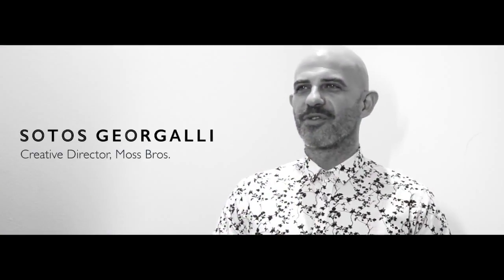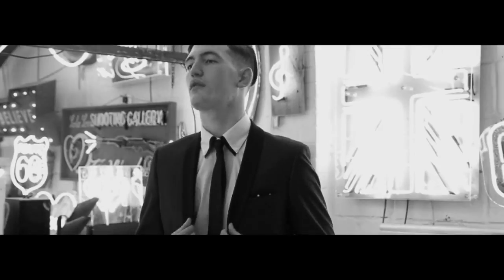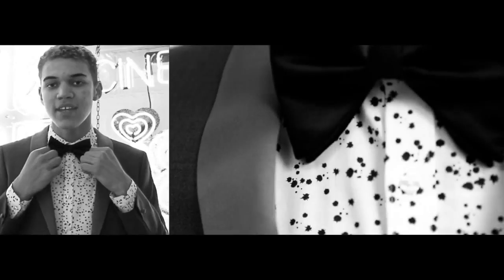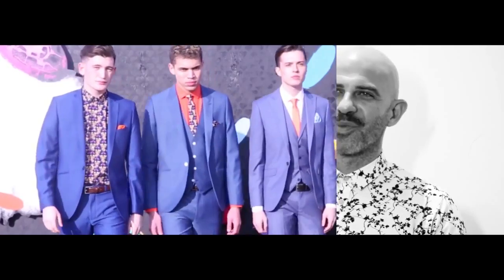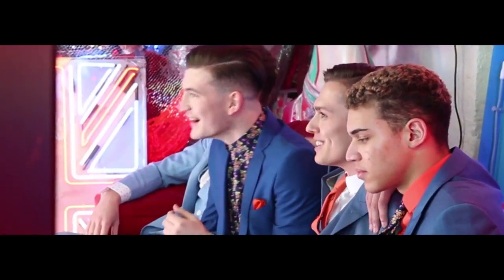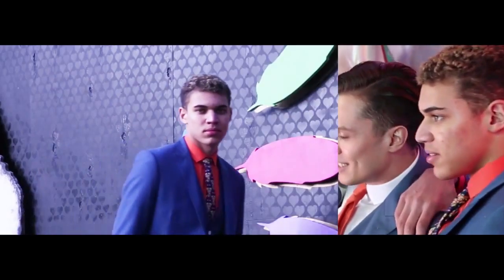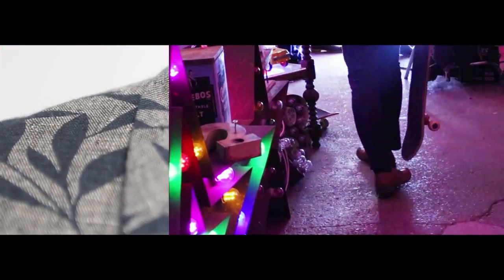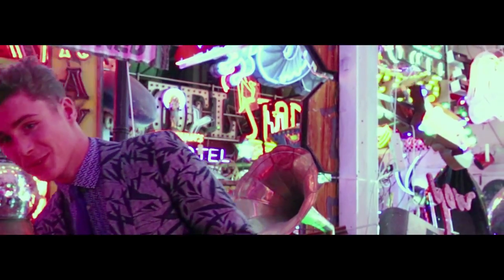Proms Style Guide from Moss Bros at Freeport Braintree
Get the trips and tricks of how to be the best dressed guy at the prom, from Moss Bros at Freeport Braintree